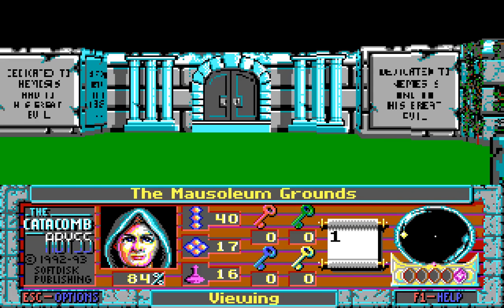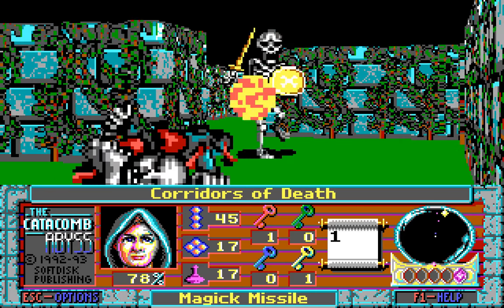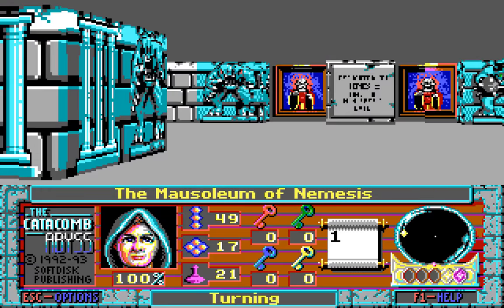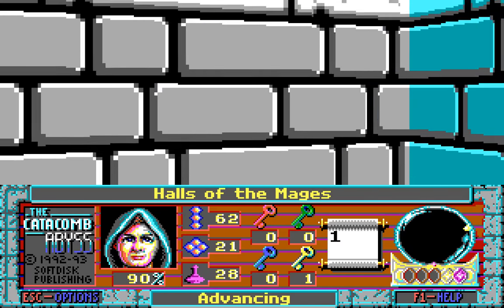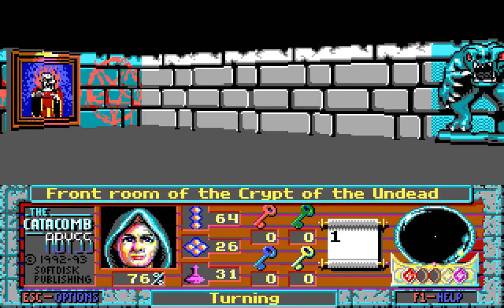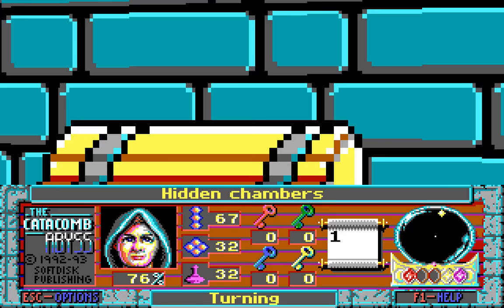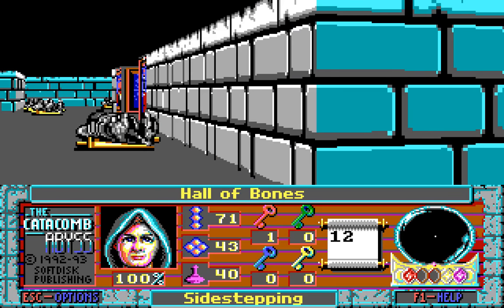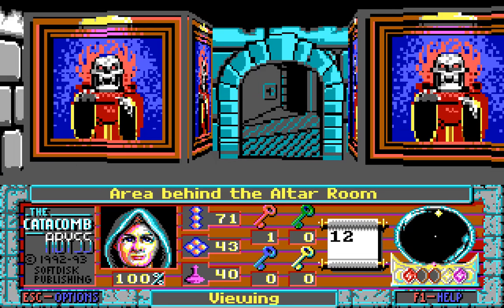Let's Play Catacomb Abyss 3D 02: Entering the Mausoleum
The graveyard may have lots of enemies seeking our death but it's the mausoleum built in honour of Nemesis that we need to head to. Somewhere deep under that structure our foe lies in wait for our arrival, hoping that we won't manage to fight our way through his legions of minions successfully. The enemies will indeed be tougher in there - some may even have ranged attacks - but we have no other choice if we want to save the people of the nearby towne.

How can we be so sure Nemesis lives? You could say the amassing of his minions is a sure sign or that he's undead and thus could easily return; those that cheat death once are adept at doing so multiple times. The most obvious reason however is that he appeared to ask us what difficulty we wanted to play at. If that's not a clear sign he's still dead and kicking, I don't know what is.

All in all it's just a hunch, but a pretty solid one I think.